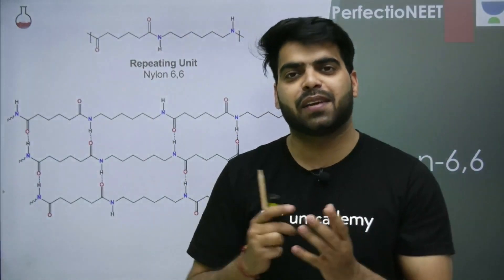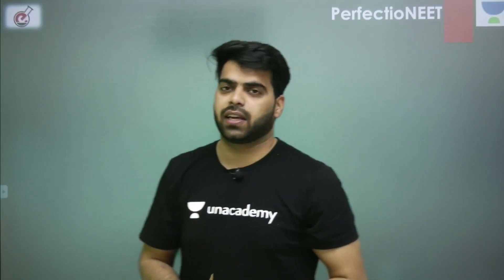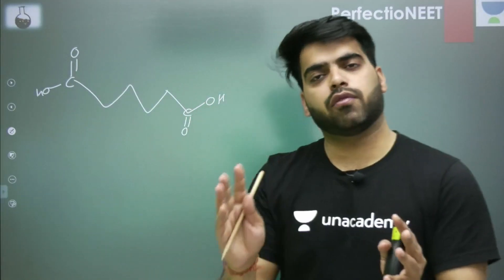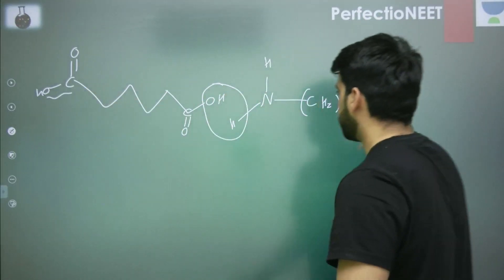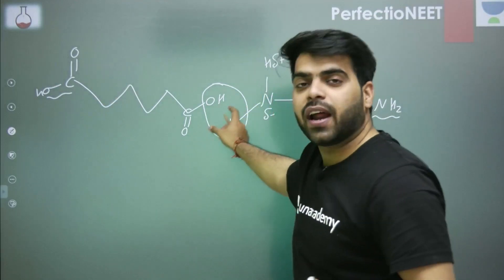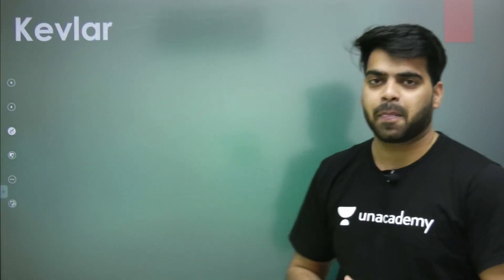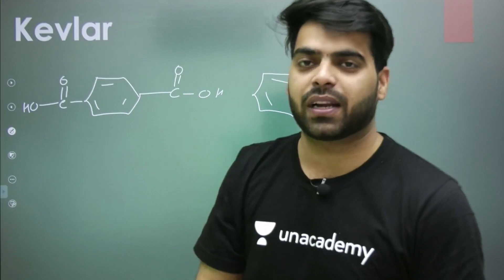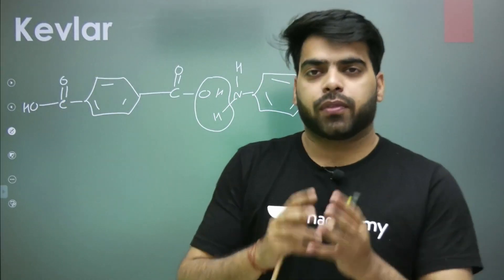Chemistry of Bullet Proof Material | Rajat Dhaka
Bulletproofing is the process of making something capable of stopping a bullet or similar high-velocity projectiles e.g. shrapnel. The term bullet resistance is often preferred because few if any, practical materials provide complete protection against all types of bullets, or multiple hits in the same location, or simply sufficient kinetic (movement) energy to overcome it.

Unacademy brings you, PerfectioNEET! This channel will help you in preparing for NEET 2021 exam with great ease and detail.

Rajat Dhaka and other top educators are teaching live on Unacademy Subscription.

Unacademy Subscription Benefits:

1. Learn from your favorite teacher
2. Dedicated DOUBT sessions
3. One Subscription, Unlimited Access
4. Real-time interaction with Teachers
5. You can ask doubts in a live class
6. Limited students
7. Download the videos & watch offline